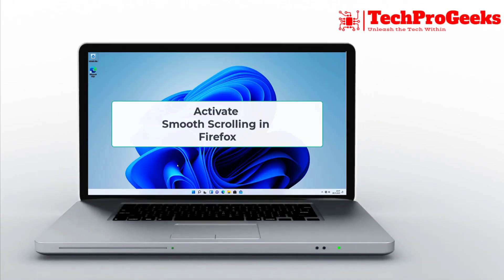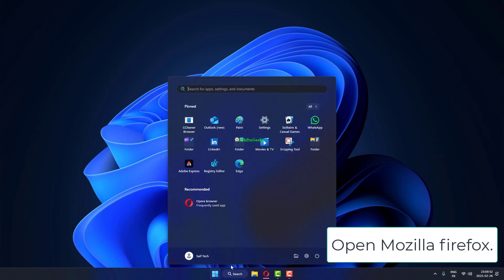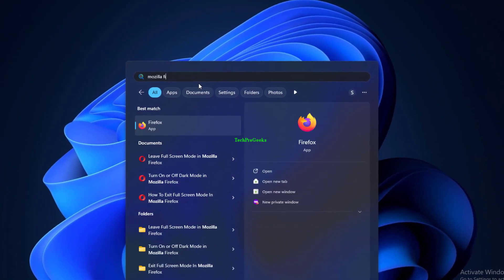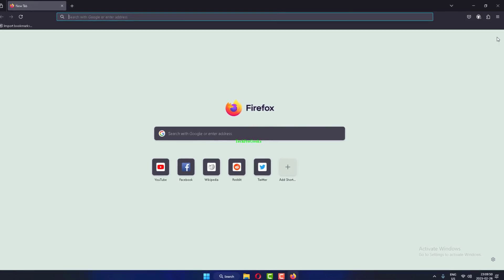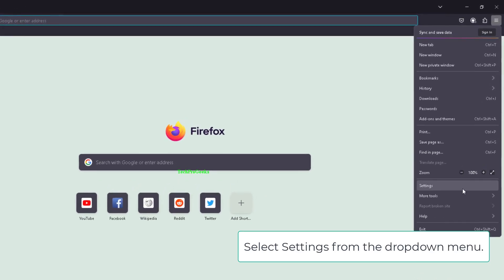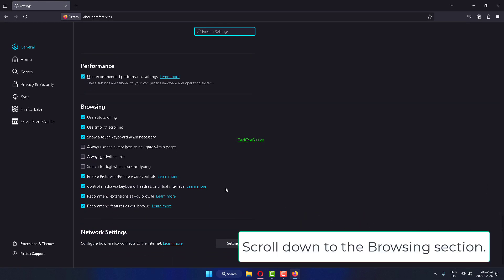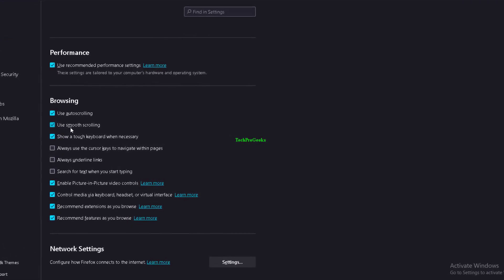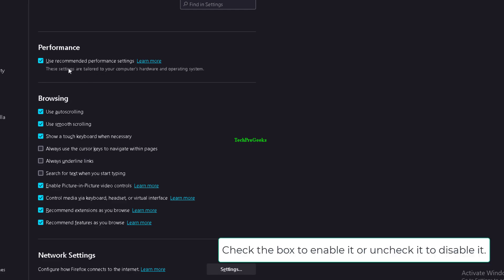Activate Smooth Scrolling In Firefox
Are you experiencing choppy or unresponsive scrolling in Firefox? Smooth scrolling enhances your browsing by providing fluid transitions, but it might not be enabled by default or could be hindered by hardware limitations, conflicting extensions, or custom configurations. In this video, we delve into these potential causes and provide step-by-step guidance on activating smooth scrolling in Firefox. We'll also address common issues that may prevent smooth scrolling from functioning correctly, ensuring you achieve the optimal browsing experience.

00:00 Intro
00:10 Tutorial
01:56 Outro